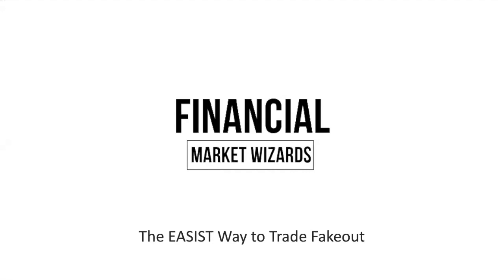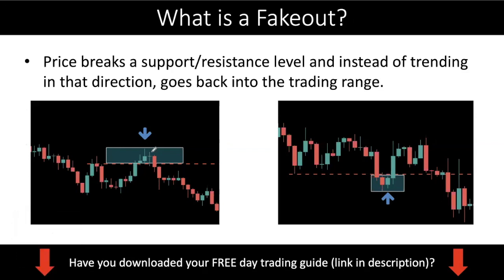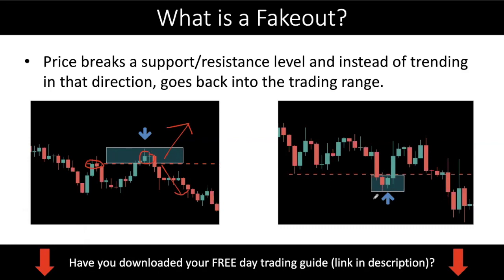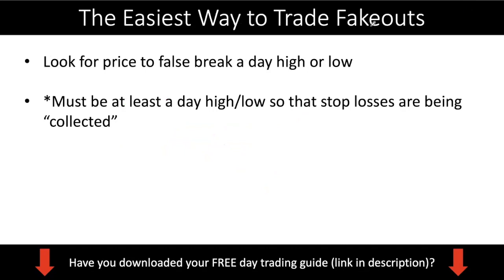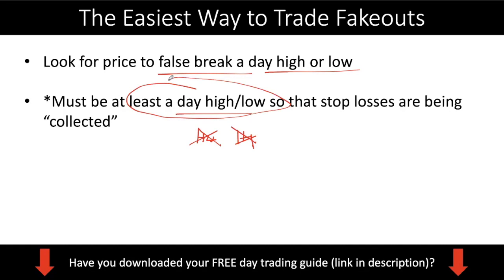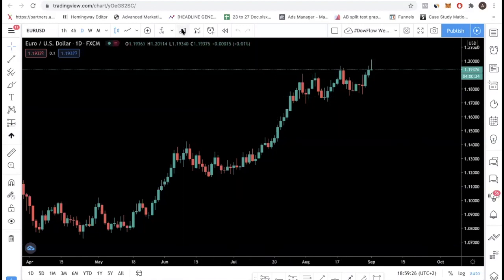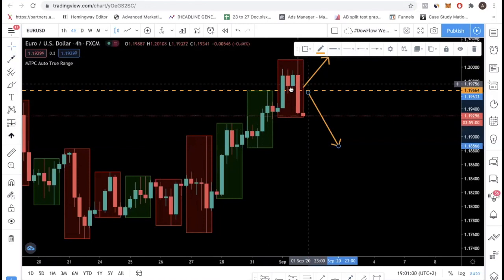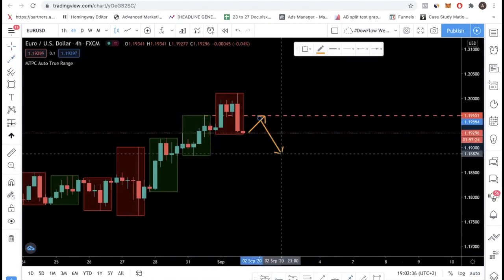The EASIEST Way to Recognize False Breakouts / Fakeouts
In this forex trading tutorial video, I show you the easiest way to recognize a false breakout/fakeout. There are many ways to identify them but this is by far the easiest way to do it while having a high accuracy rate.

Trading fakeouts can be a very lucrative way to trade because it yields excellent risk to reward trades if done correctly. When applied with other trading strategies such as those we teach in our channel, you will be able to catch trades that will really grow your account.